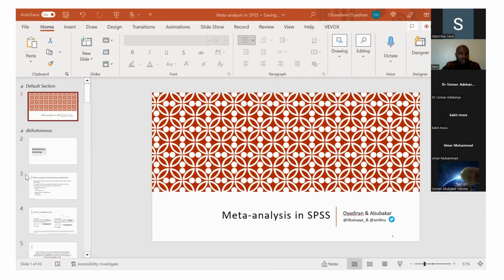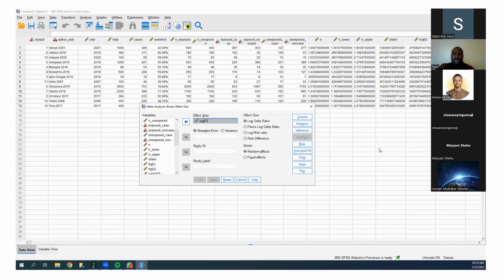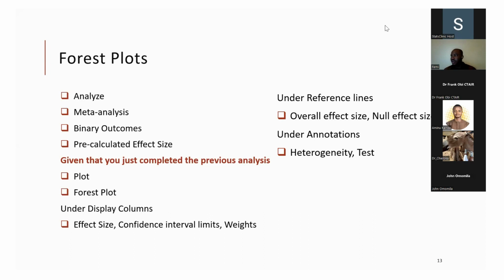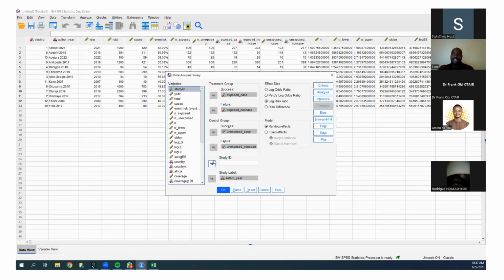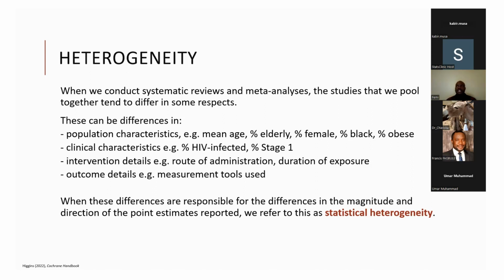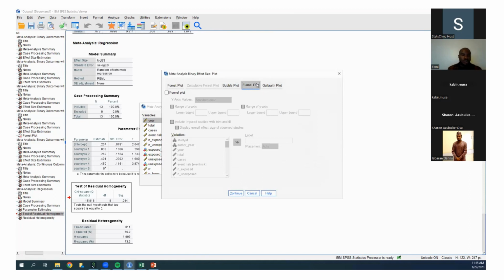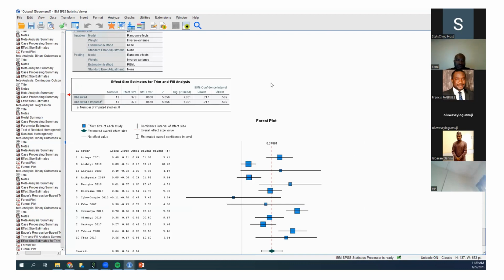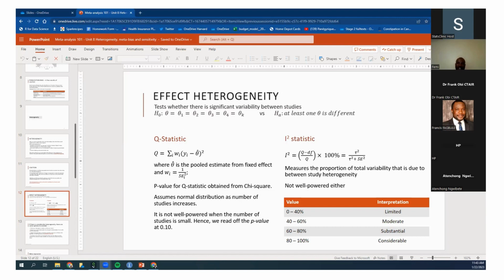Meta analysis in SPSS Live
In this video, Dr. Oyadiran went through all the steps involved in conducting  Meta-analysis in SPSS.